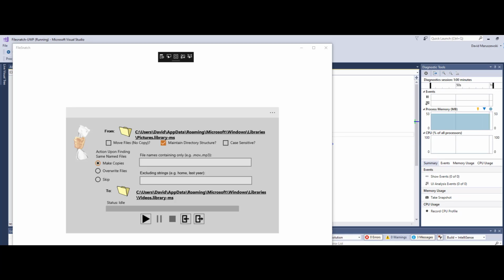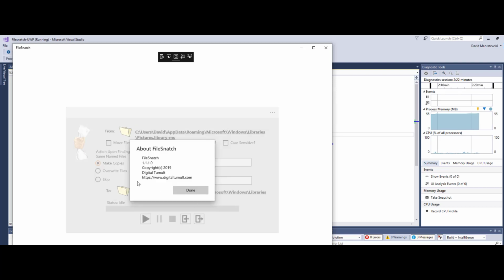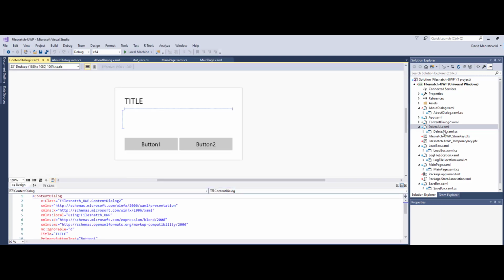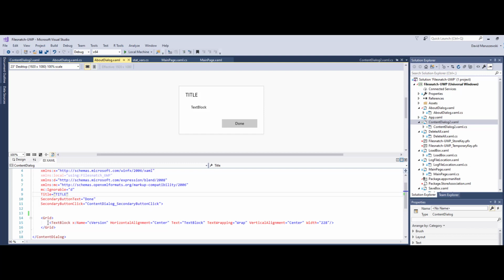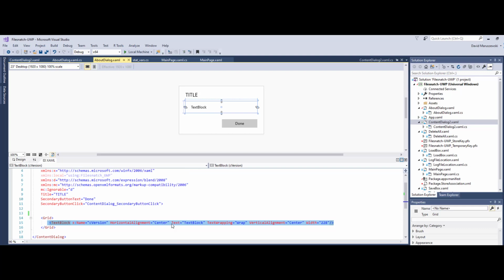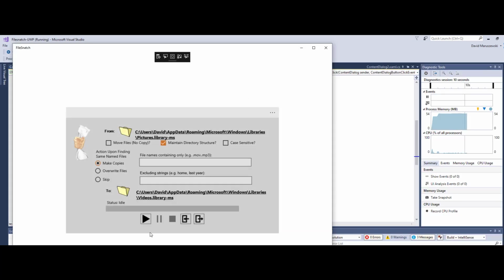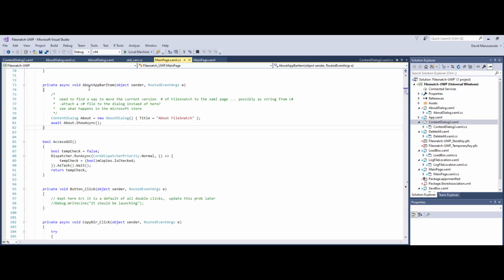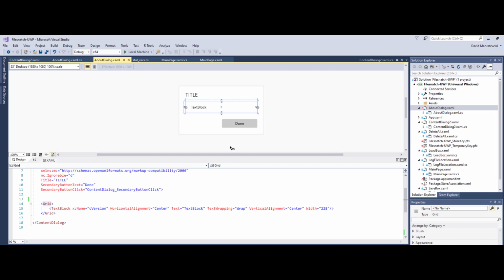C# and UWP: Dialog Boxes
C# and UWP: Dialog Boxes – Want to create a pop-up that lets you set a save or load a file?  You pretty much have to use a dialog box.  Here’s how you do it at the simplest level.

This helps us out greatly.  If you like to support us in other ways, our app is available for purchase or the Microsoft store (paid) / (free).  We appreciate your support.